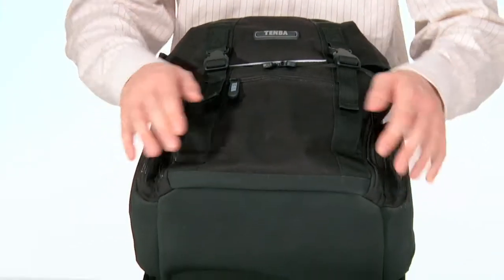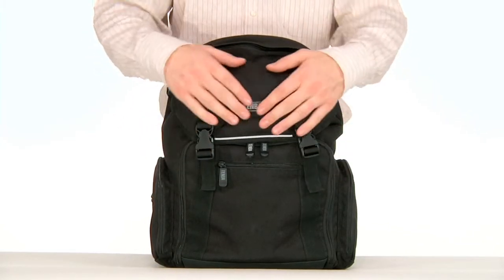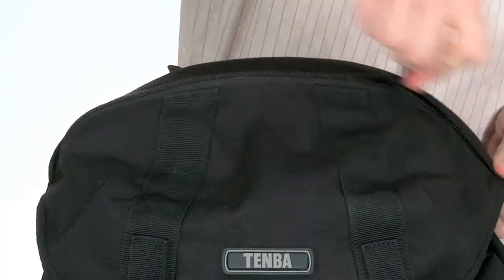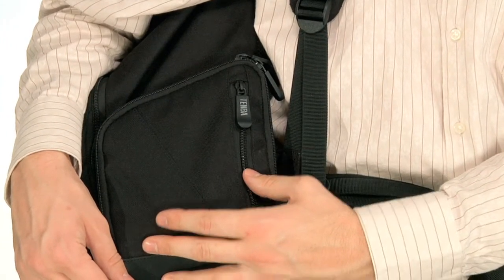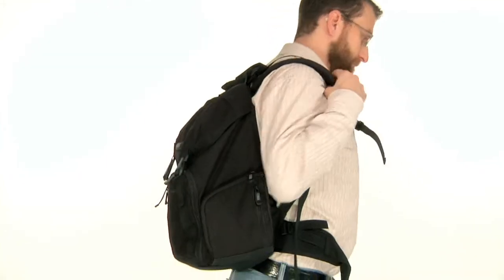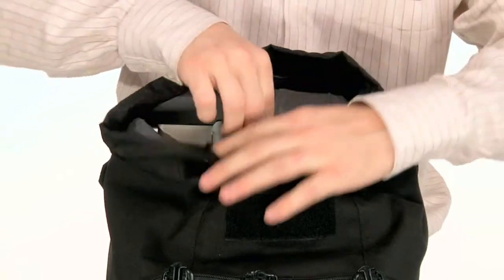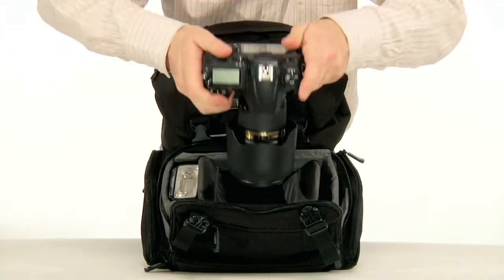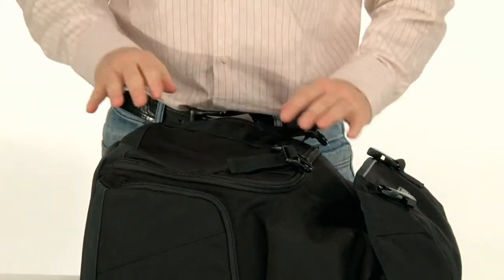Tenba Messenger Photo/Laptop Daypack - Comfort, Protection and Organization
Capacity: SLR body, 2-3 lenses, flash and accessories, magazines and files

The Tenba Messenger Daypack is a casual, understated, lightweight outdoor backpack on the outside, but serious business on the inside. It fits most 15-inch laptops, and even 17-inch Macbook Pro sized models. With 30 pockets, slots and storage spaces, it will fit every cable, mobile drive and accessory that's needed. The camera compartment will fit a D/SLR body with 2-3 lenses and a flash, and if a camera is not needed for the day, then the photo insert is removable so that the daypack can be converted to a perfect laptop backpack.